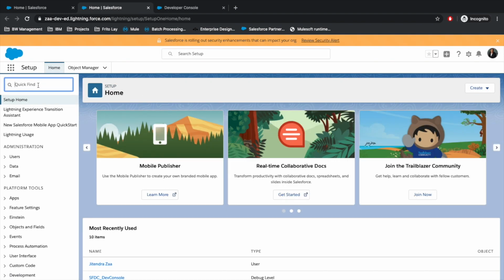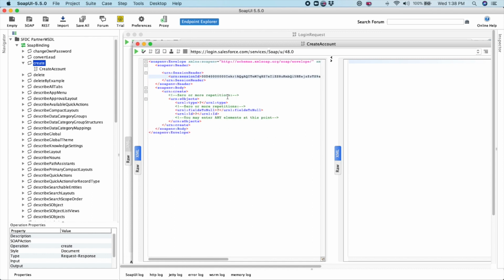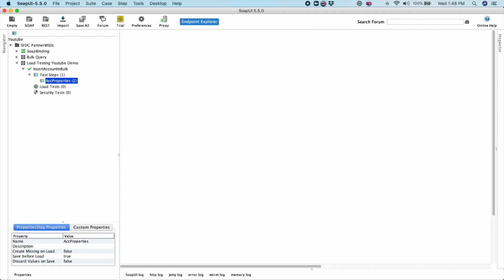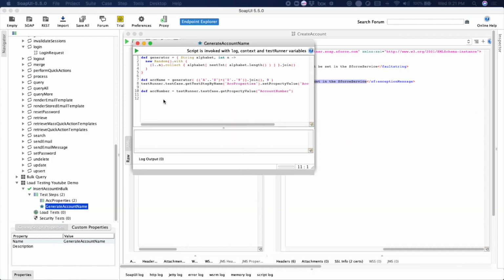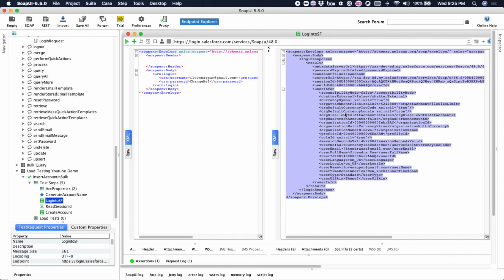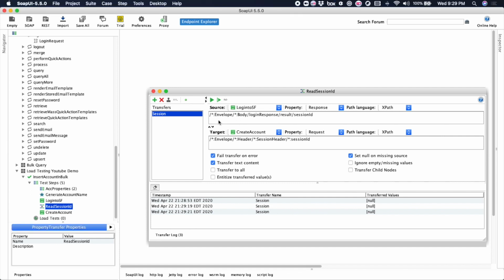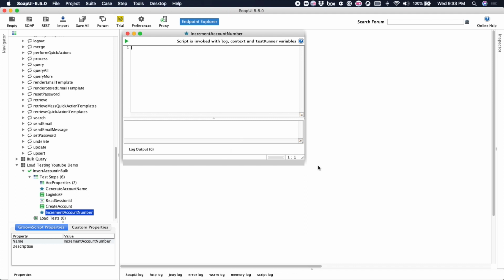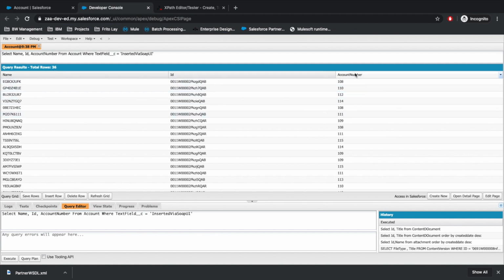Learn SOAP UI to perform Salesforce Load Testing in 30 Minutes